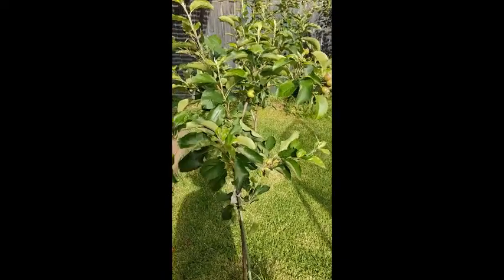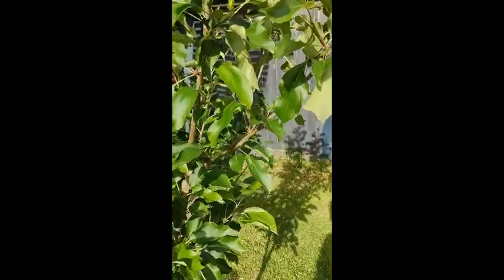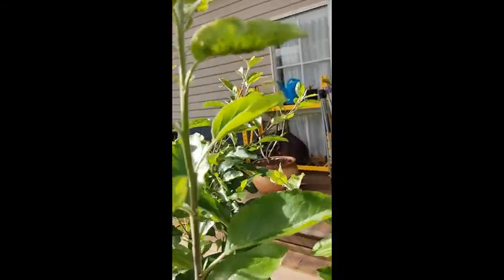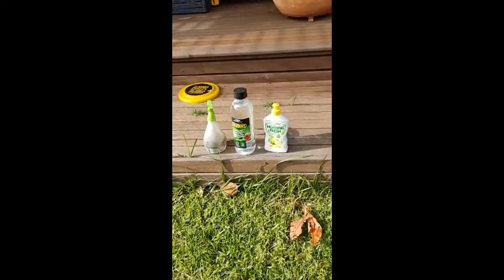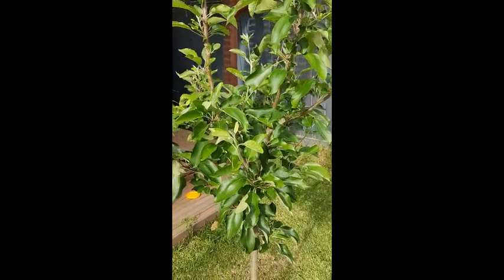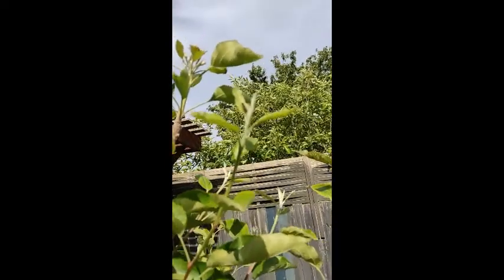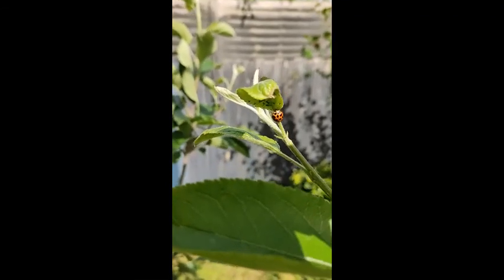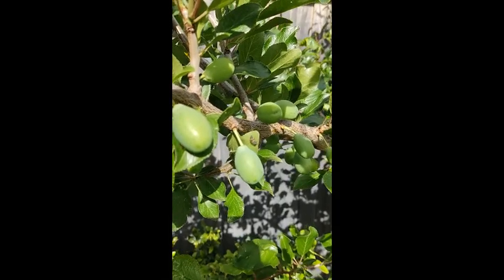Gala apple tree targeted spray for aphids but avoiding lady bugs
Royal Gala apple getting aphids and wooly residue. I undertake a targeted spray using alcohol (metho), water and detergent, mindful to avoid the lady bugs and pre-larval lady bugs